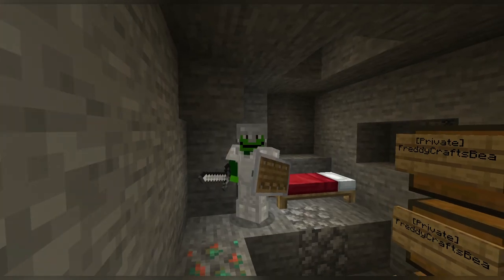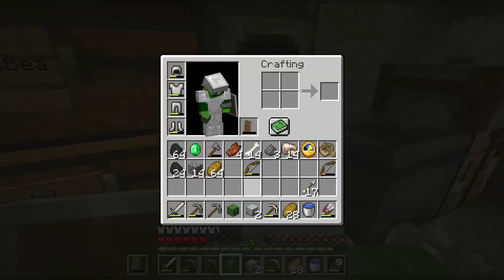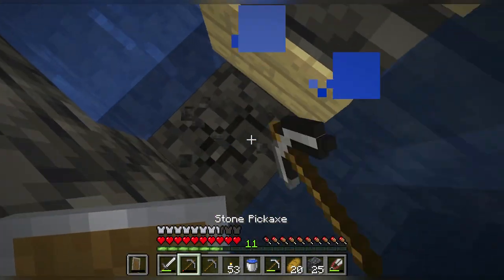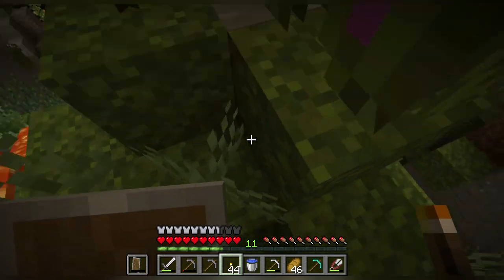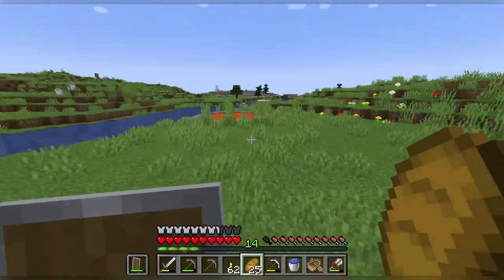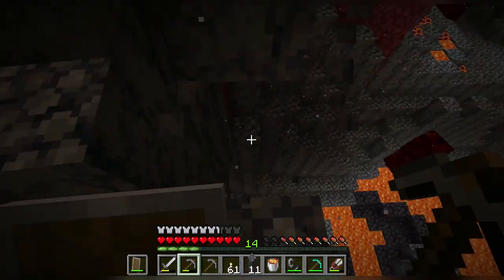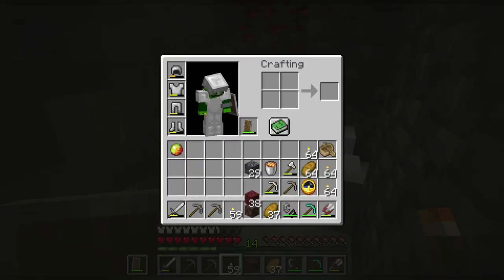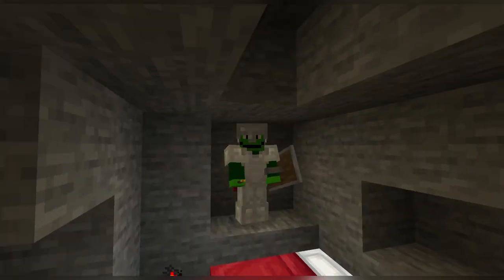Farming Skeletons in the Sewers (SewersSMP)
Hey guys. Back on SewersSMP where I make use of the skeleton spawner and turned it into a farm I can use.